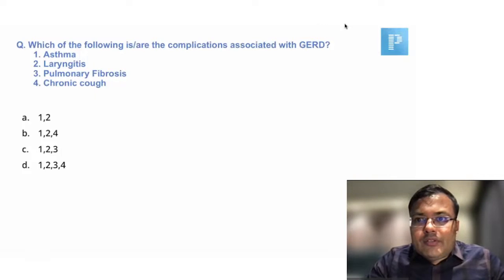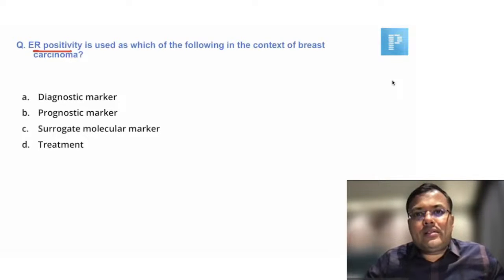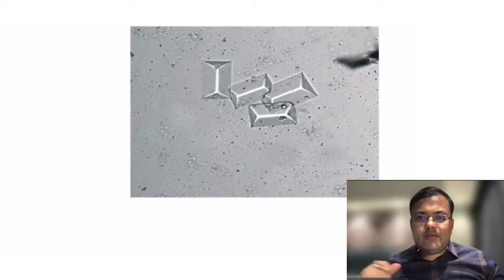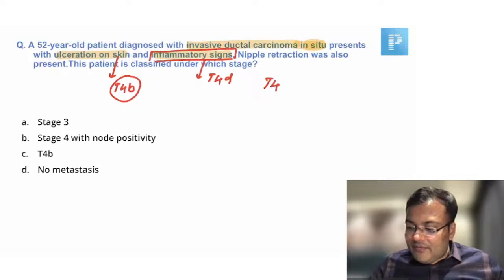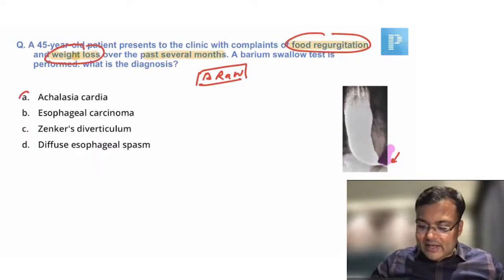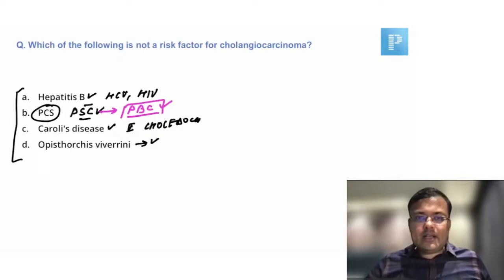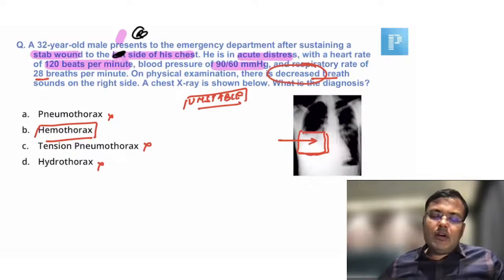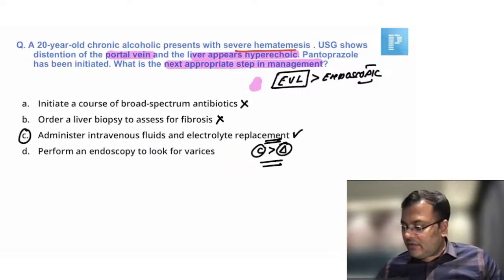INI-CET May 2024 Surgery Recall by Dr. Pritesh Singh🔍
📚 In this session Dr. Pritesh Singh will be discussing and recalling Surgery questions that appeared in the INI-CET held on 19th May. We hope you find this session beneficial. Consider downloading and signing up on PrepLadder to enhance your learning experience.

Why PrepLadder?